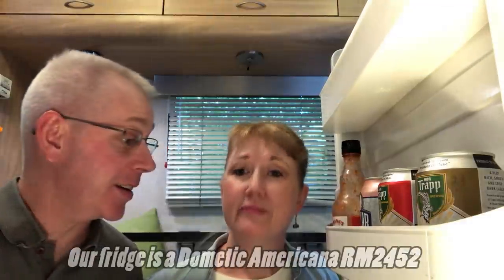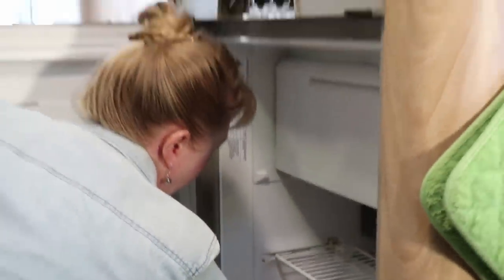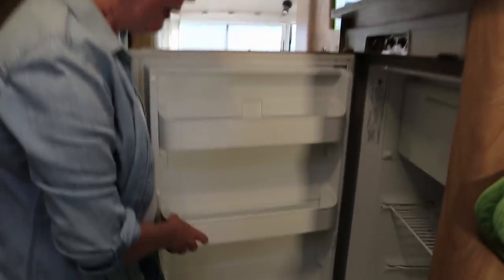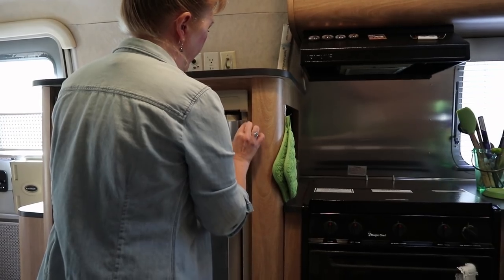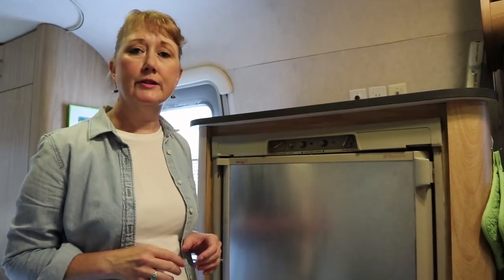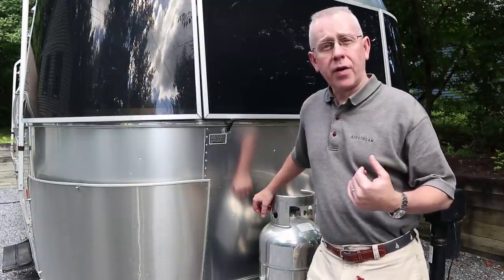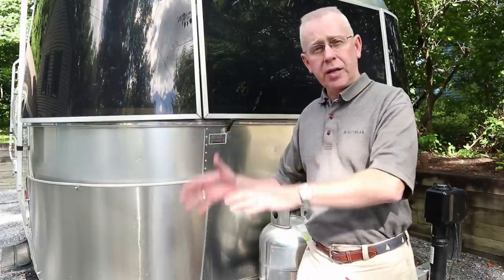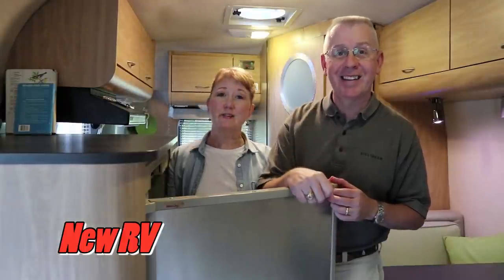Tips for Traveling with Your RV's Refrigerator | Airstream RV Living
In Episode 93 of Luv Subbin, we talk RV refrigerators!  We'll show you how we set ours up for travel as well as how we store it.  Plus we'll discuss why we don't run with our propane on.

RV Refrigerator Fan
Reusable Ice Cubes
Refrigerator Thermometer

Background:                                    "In Full Bloom" by Dream Cave

GEAR:
Microphone Muffasaurus:           Comica CVM-MF2 Prefessional Windscreen Muff
Lower Microphone Bracket:        PT-5 Camera Bracket
Voiceover Microphone:                Fifine Metal Condenser USB Mic
Voiceover Mic Filter:                     Aokeo Professional Mic Pop Filter
Lighting:                                         Viltrox VL-162T Professional LED Light
Bendy Tripod:                                Joby Gorillapod 1K Compact Tripod
Big Tripod:                                      Amazon Basics Tripod

United States Post Office:
Luv Subbin